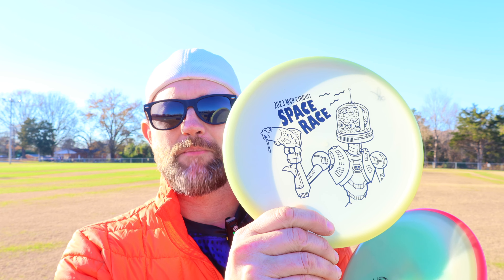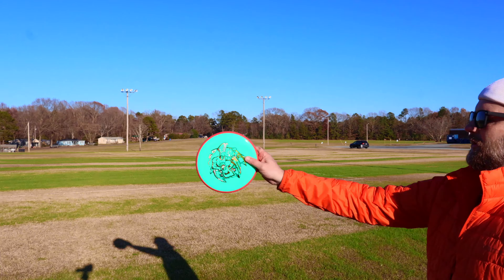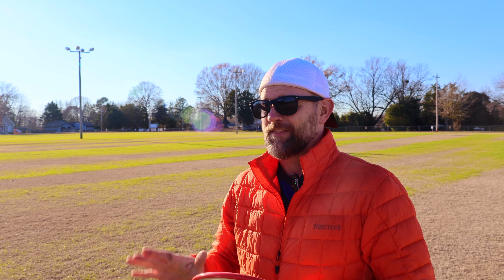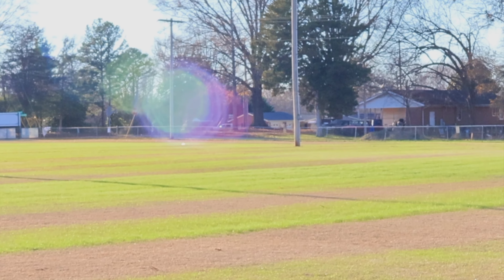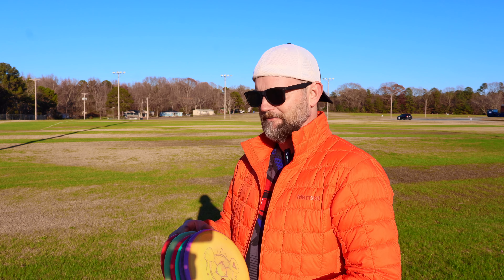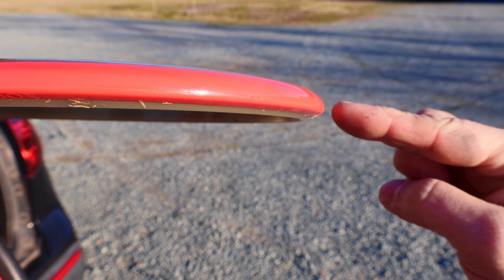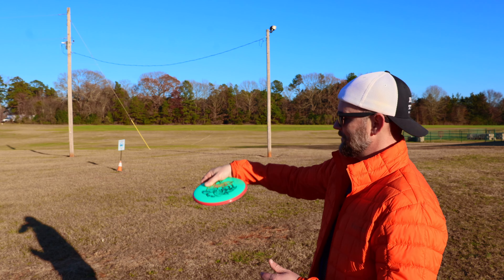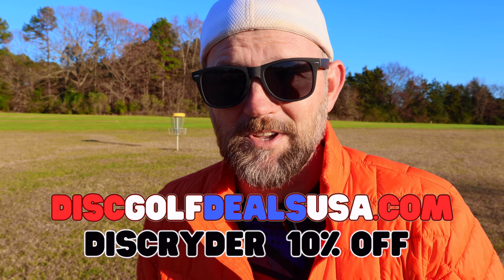DISC REVIEW: Paradox (by MVP Discs) Underrated Excellence